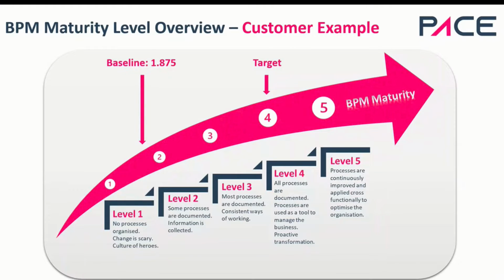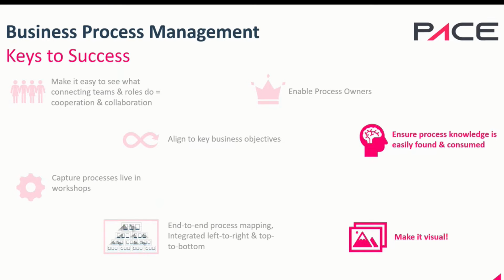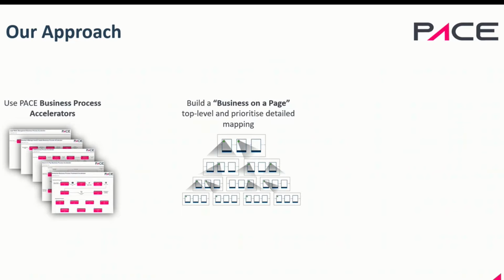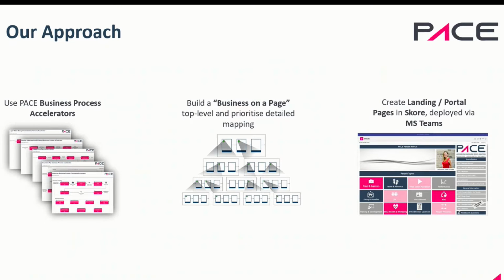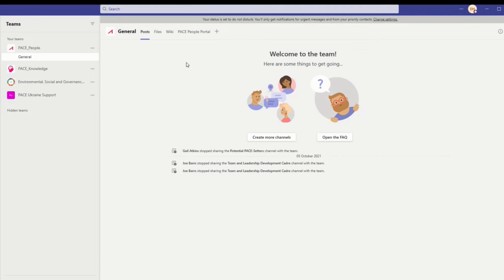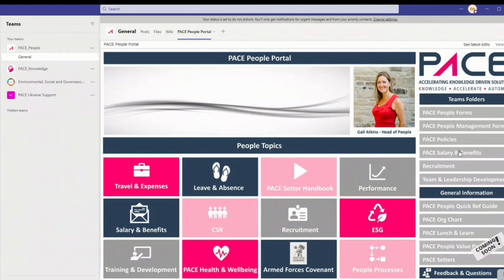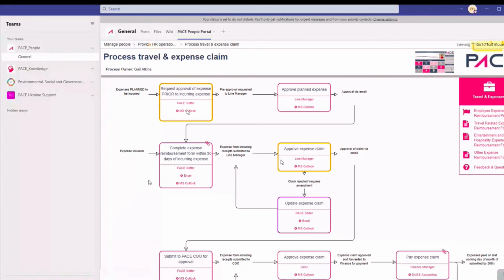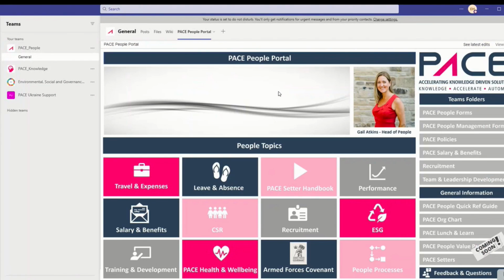Process Knowledge Deployment at PACE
A lot of effort can go into creating business process content as part of a project, but how regularly does this content become shelf ware?

How often is the process content actually made available to everyone in the organisation, to consume, provide feedback on and adapt as the organisation evolves?

In this session guest speaker Ed Hook will share how PACE make their process knowledge available through visually appealing Landing/Portal pages, so PACE colleagues can easily find what they need. This will include a live demo of PACE’s People Portal (created in Skore) and an opportunity to ask questions about their process content deployment.

WHAT IS SKORE

Skore is a cloud based process improvement platform designed for everyone in your organisation. Easily describe key processes, discover improvement opportunities and create a company wide library for your whole workforce.